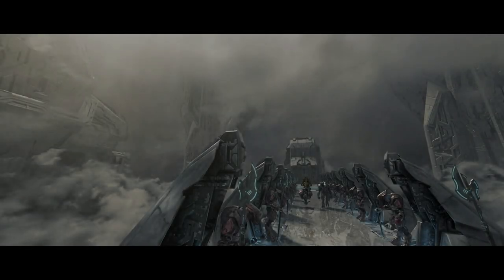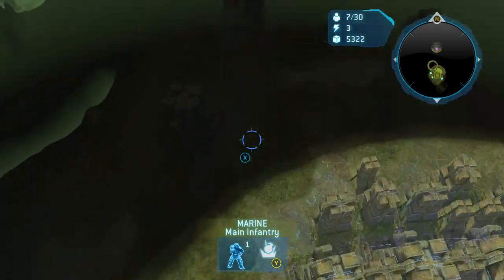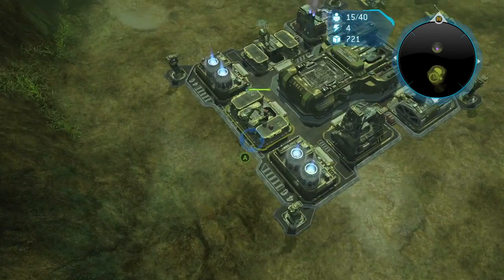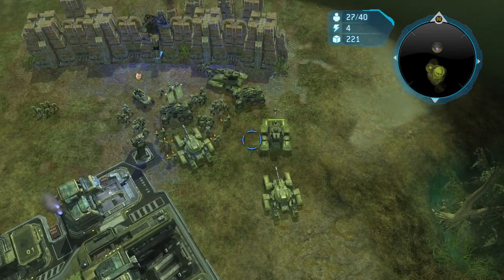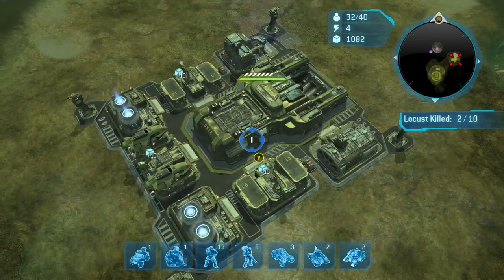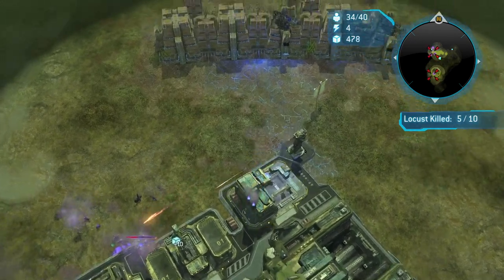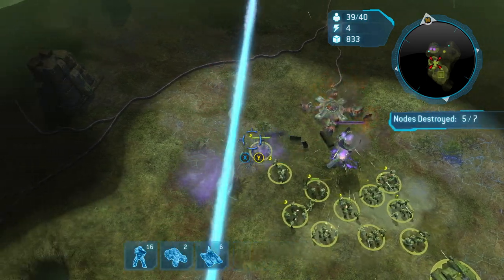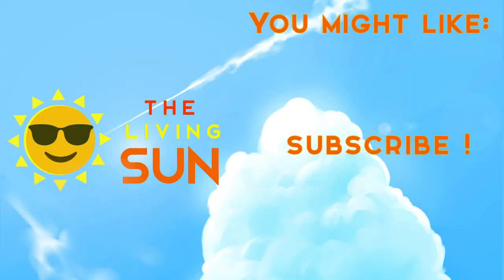Let's Play Halo Wars | Part 5 - Scarab | Blind Gameplay Walkthrough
In Part 5 of this blind Halo Wars gameplay walkthrough on the Xbox One X we find ourselves caught in a Scarab's beam and decide brute force is the winning solution.

Description:

Halo Wars is a real-time strategy (RTS) video game developed by Ensemble Studios and published by Microsoft Game Studios for the Xbox 360 video game console. It was released in Australia on February 26, 2009; in Europe on February 27; and in North America on March 3. The game is set in the science fiction universe of the Halo series in the year 2531, 21 years before the events of Halo: Combat Evolved. The player leads human soldiers aboard the warship Spirit of Fire in an effort to stop an ancient fleet of ships from falling into the hands of the genocidal alien Covenant.

Halo Wars was unveiled at the X06 Xbox show in 2006. Ensemble designed the game specifically for the Xbox 360 controller, in an attempt to circumvent issues present in previous console RTS'. Ensemble was closed by Microsoft before the game's release, but soon after Robot Entertainment was founded by many of Ensemble's former employees; this new company continued to support Halo Wars with updates and downloadable content.

Halo Wars received generally positive reviews. Reviewers lauded the game's pre-rendered cinematics, attention to detail in replicating the Halo universe, and intuitive control scheme. Complaints against the game included the lack of an option to play as the Covenant faction in campaign mode as well as the lack of strategic options during play. Critics from GameSpot and USA Today wrote that experienced RTS players would find the strategic elements of the title shallow. The game sold one million units worldwide through March 2009, making it the best-selling console real-time strategy game to date. An enhanced version of the game—Halo Wars: Definitive Edition—was released for Windows and Xbox One in December 2016. Halo Wars 2, a sequel developed by 343 Industries and Creative Assembly was released in February 2017.

Halo Wars takes place in the science fictional universe of the Halo series, during the 26th century. In 2525, a collective of alien races known as the Covenant attacked humanity, declaring humans an affront to their gods, the Forerunners. The game takes place in 2531, roughly 20 years before the events of Halo: Combat Evolved. Six years after the Covenant invaded the colony of Harvest, human UNSC forces are still locked in battle on the planet.